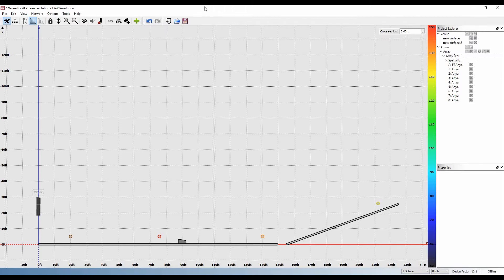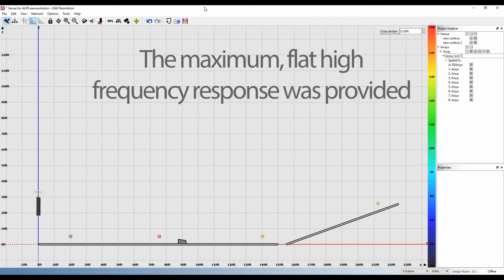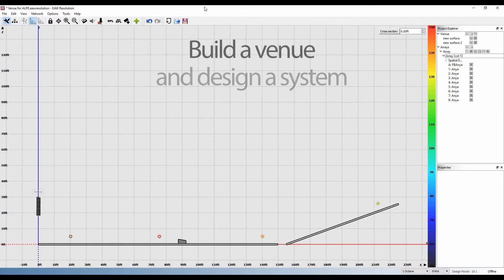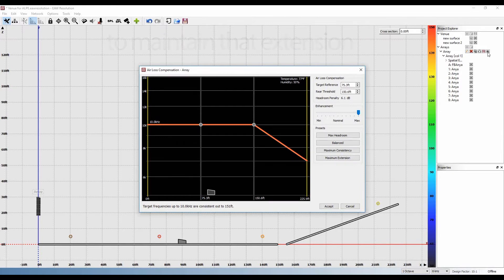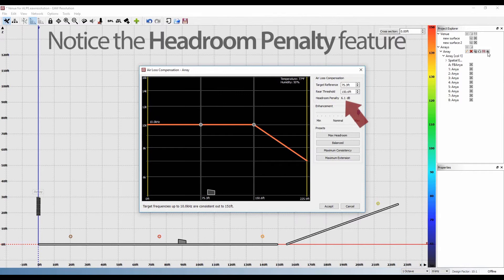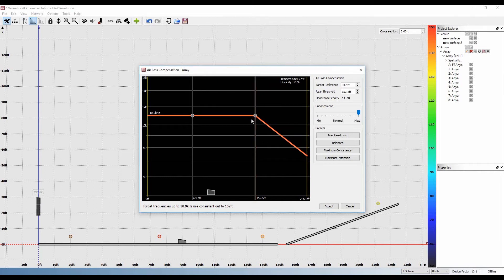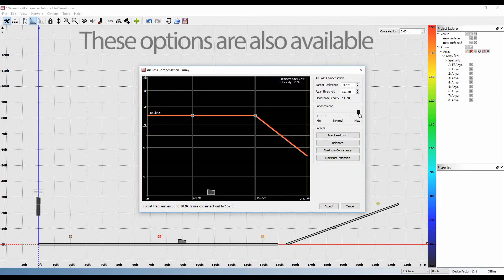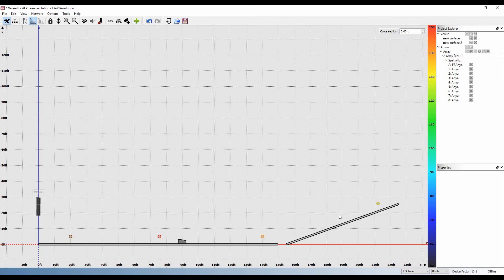EAW Resolution – Air Loss Compensation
Resolution 2.3 provides a new Air Loss Compensation algorithm for Adaptive systems, generating significantly greater high‐frequency throw while also improving HF consistency throughout the entire venue. Additionally, this feature allows users to optimize the HF response of their system for different situations, trading between headroom, throw and extension, providing up to 12 dB of additional HF energy at distances of 300 feet or more from the array.